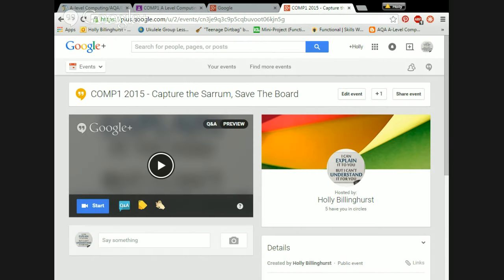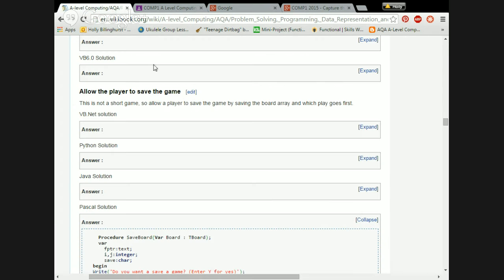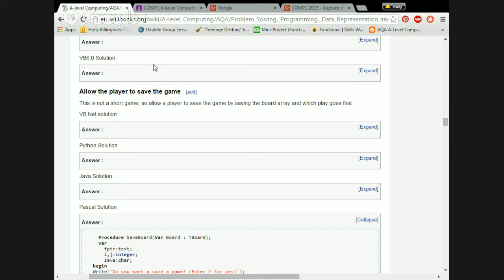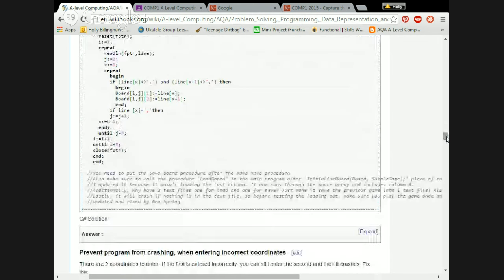COMP1 2015 - Capture the Sarrum, Save The Board